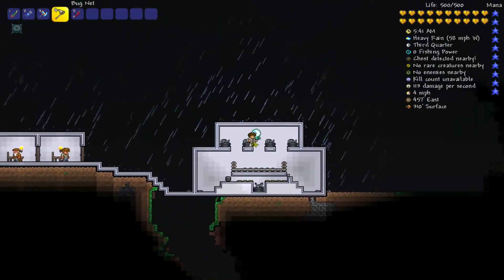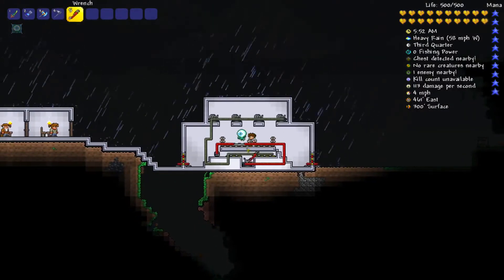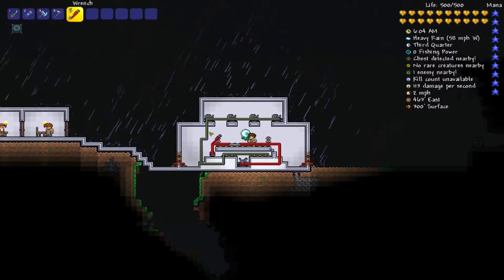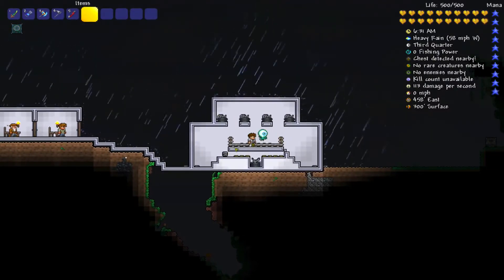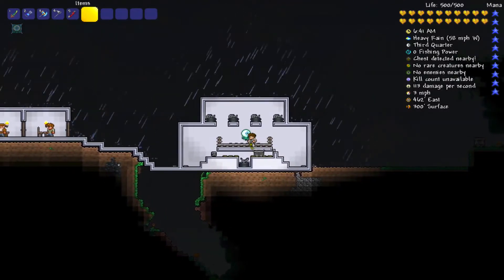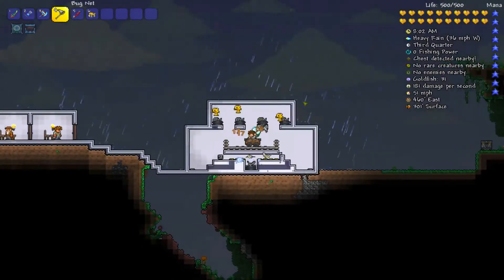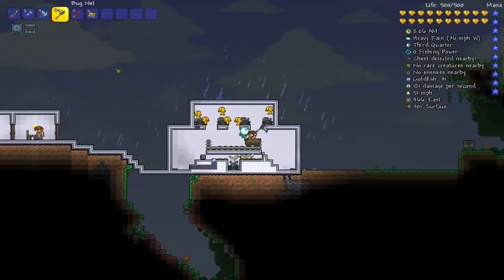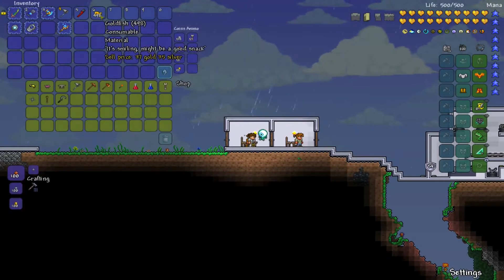Terraria Science! Money Farm (1.3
Goldfish sell for a lot of money!